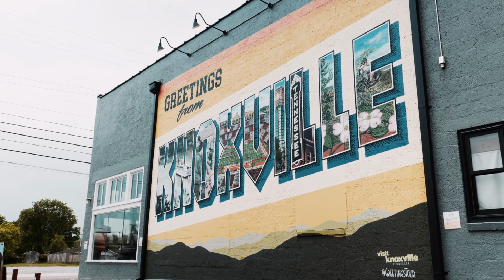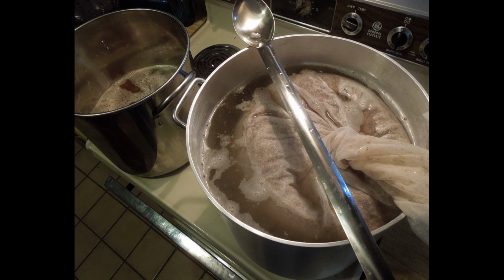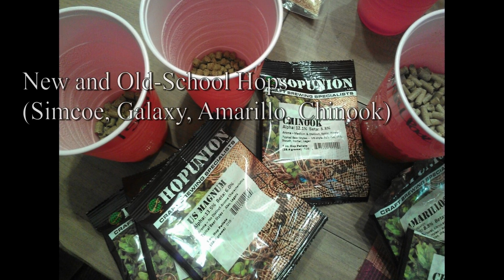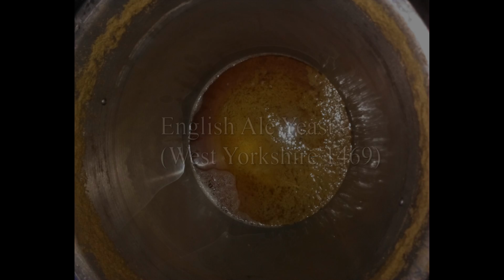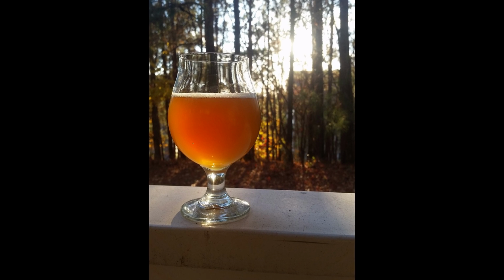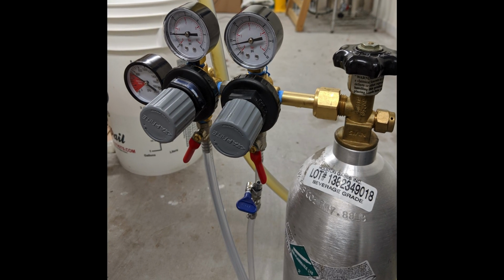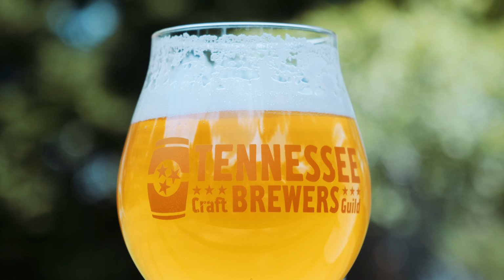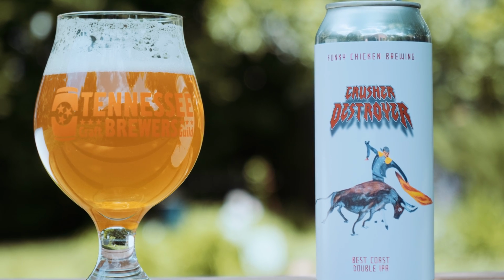The White Whale: A Quest for the Perfect IPA (Review)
Throughout our homebrewing journey, we've made a lot of IPAs, chasing after perfection.  This mockumentary follows our journey from the very first kit we made to Crusher Destroyer, the West Coast(ish) IPA from our last video.

Homebrew Recipe (with updated notes) for 6 gallon batch

Mash Water Profile:
Ca 90ppm
Mg 13ppm
Na 37ppm
SO4 178ppm
CL 53ppm

16.5# Pale Ale Malt (we used Avangard, feel free to use Rahr, Golden Promise, or Maris Otter)
8oz Carapils Malt
8oz Victory Malt (I would cut this down to only 4oz next time)
Mash at 148 for 75 minutes

60 min:  1oz Warrior
20 min:  1oz Idaho 7
10 min:  1lb Corn Sugar (not necessary if you have a high enough efficiency)
5 min:    Whirlfloc Tab
0 min:    1oz Idaho 7
Whirlpool:  3 oz Idaho 7, 1oz Simcoe

Imperial Barbarian Yeast (For a true West Coast IPA, swap this out for some kind of California Ale Yeast.  However, I think the Barbarian or similarly characteristic English yeast is necessary to get that orange/tangerine note that we've been in search of)

Dry Hop:  3 oz Idaho 7, 1oz Simcoe Cryo, 1oz Mosaic Cryo

Estimated ABV: 8%  Estimated IBU:  100

Tasting Notes:  Pleasant bitterness on the aftertaste, huge pine and orange/tangerine aroma and flavor.  Hints of grapefruit, with a dry finish.

Recommended Listening (Mastodon songs that influenced this beer/video)

Equipment Used
Currently:  Spike Kettles and Flex+ Fermenter, Blichmann Hellfire Burner and Beer Gun
Past Equipment: 4,5, and 6 gallon pots (Extract and BIAB).  8 gallon Tallboy Kettles and 10 gallon Megapots and Dark Star Burners

Shot on a Panasonic GH5
Edited with Davinci Resolve Studio
Film Emulation with Film Convert Nitrate